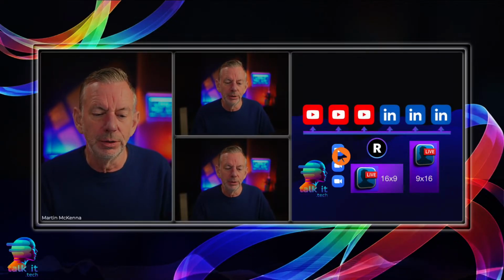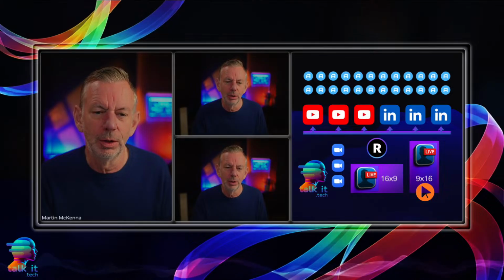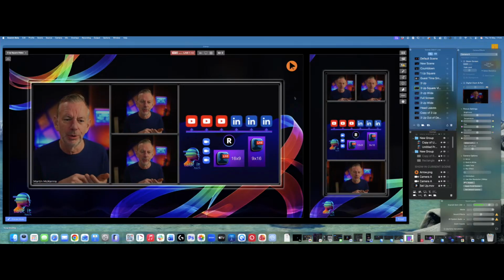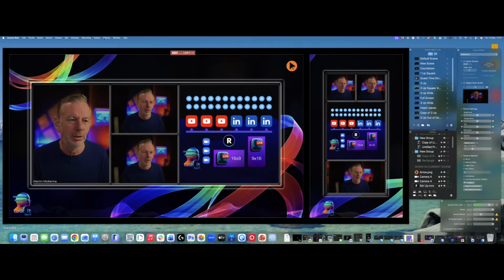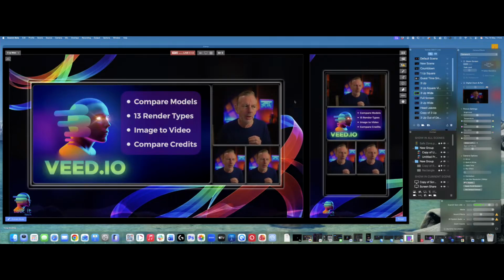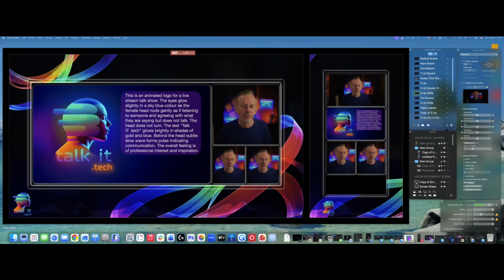Talk IT - Behind the Scenes - No more can you see my slides?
In today’s session I will look at options for sharing your slide decks, whilst you are still on screen, without having to ask that rather common question.